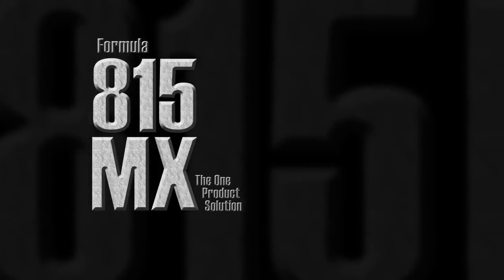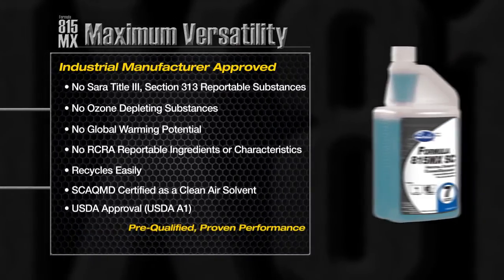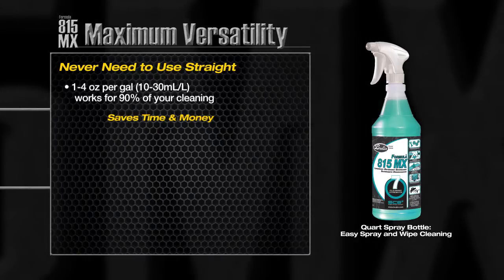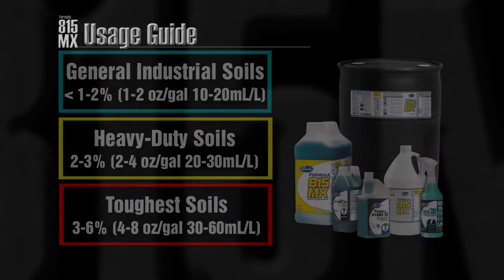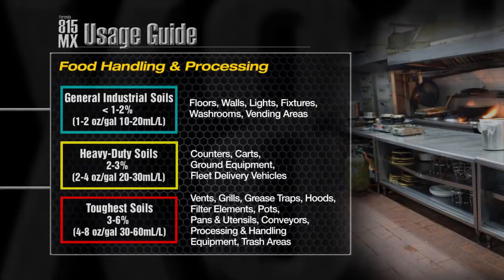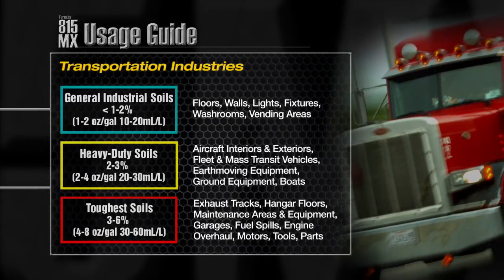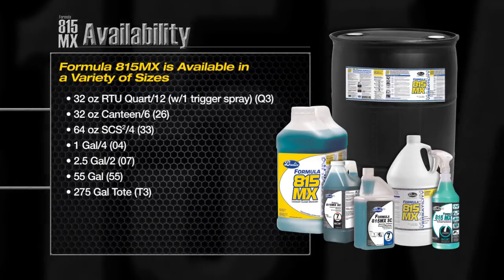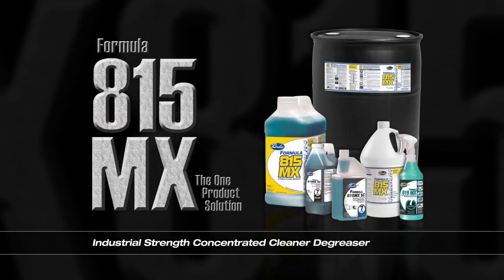Brulin's Formula 815MX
The maximum versatility and proven performance of Formula 815MX already makes this one-product solution a go-to product in the field, but in order to showcase its features, we created this sales video which coordinates to the Formula 815MX brochure.
This sales video outlines the FABs for the product, it's versatility as an One-Product Solution, the Usage Guide, Dispensing Options, Application Methods and Availability.